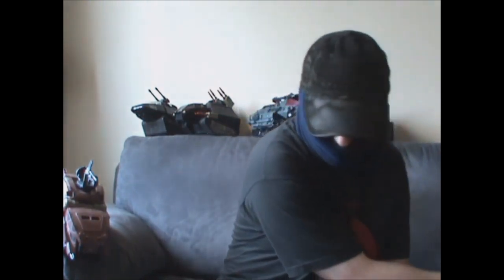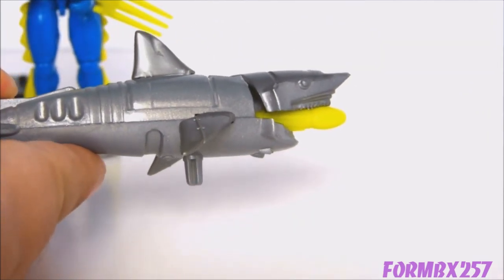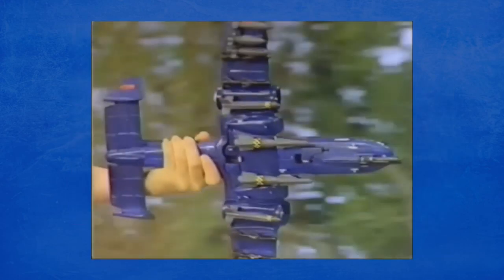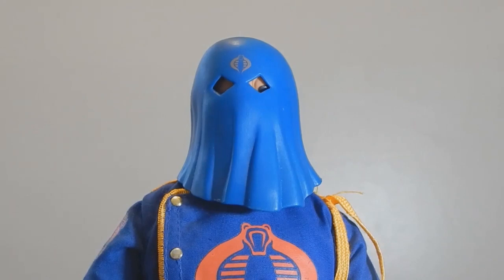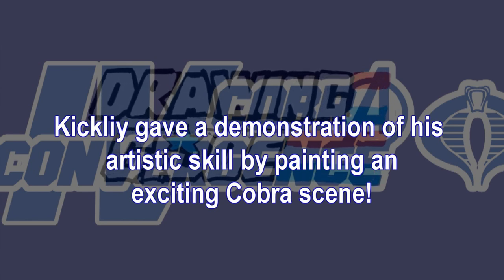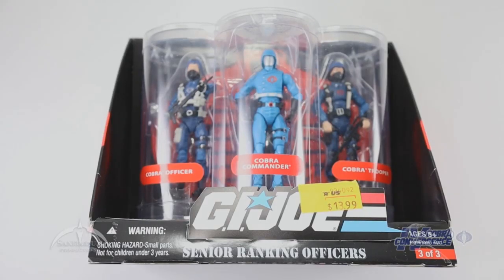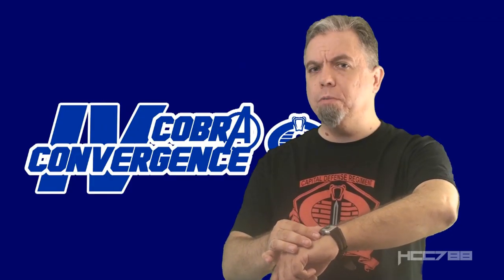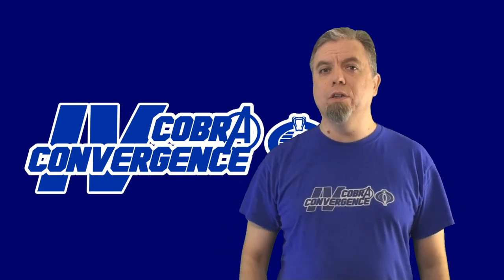Cobra Convergence IV conclusion video! CCIV 2019